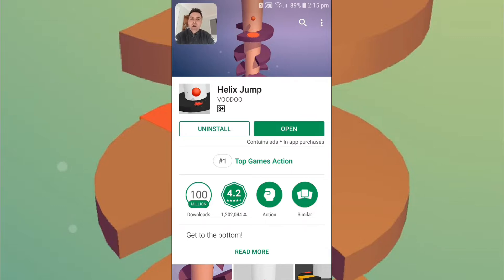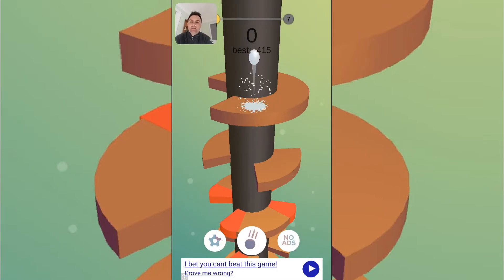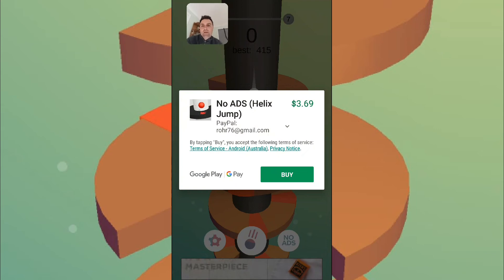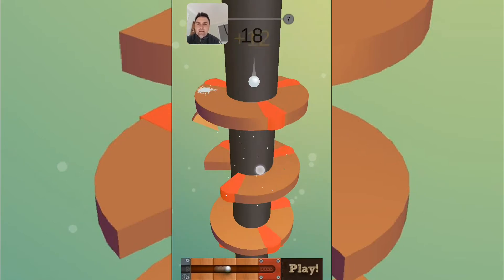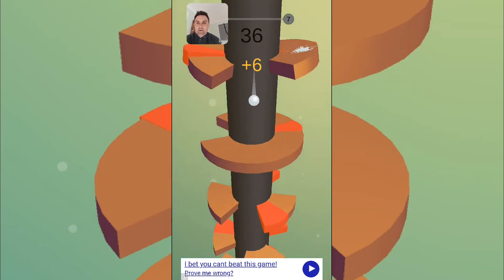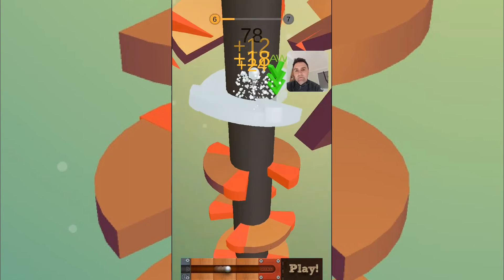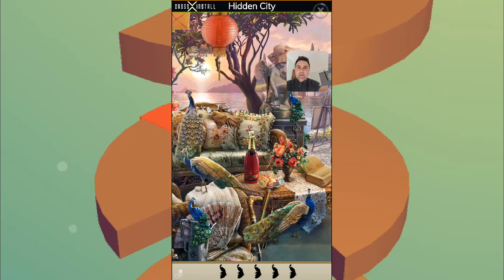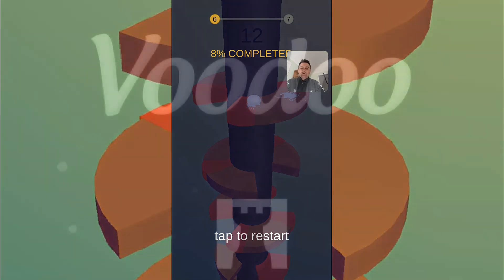HELIX JUMP- Its harder than you think! Voodoo Games 😶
HELIX JUMP- Its harder than you think! Voodoo Games. I actually really like this one by Voodoo. Classic minimal graphics and simple game hook. Unlocks are about average in price but ads as always are a little annoying. However, these days game publishing is big business, so revenue is always a concern. For hardcore gamers, this one will not disappoint, however there is a risk of getting bored. I score it 4 stars.